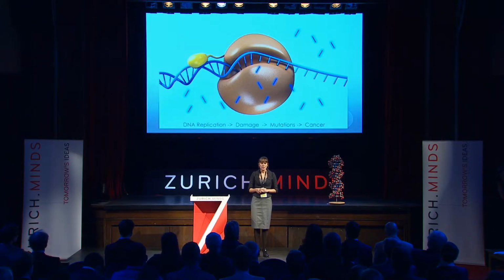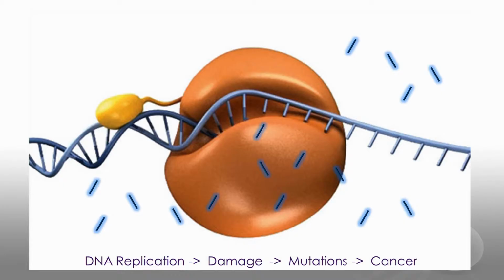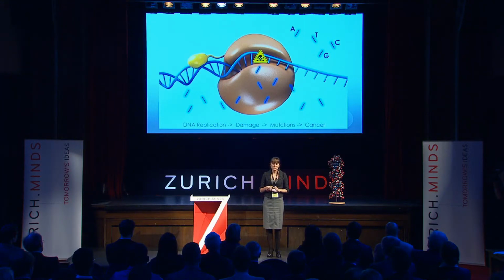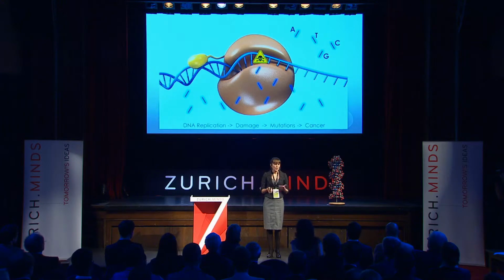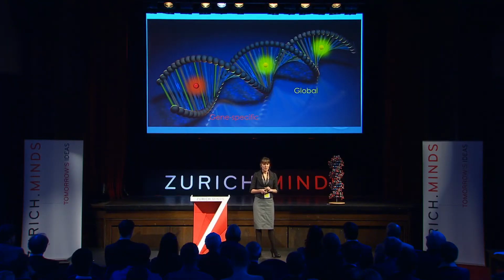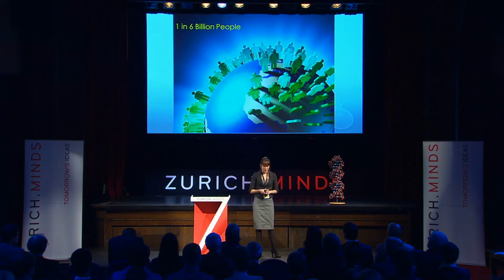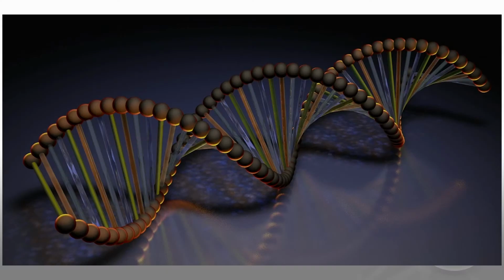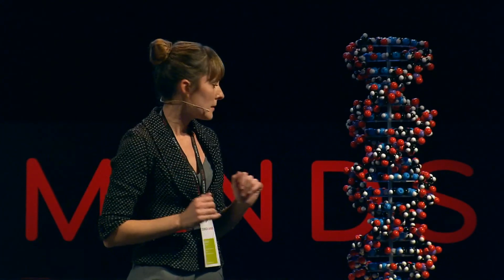Hailey Gahlon on DNA Damage (2014 WORLD.MINDS)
Hailey Gahlon, ETH Zurich and Imperial College London, talks about DNA damage, how to locate a damaged base pair and how it can cause cancer. A fascinating talk delivered at the 2014 WORLD.MINDS Annual Symposium. Symposium curated by Rolf Dobelli.